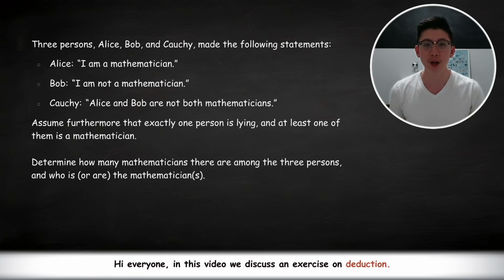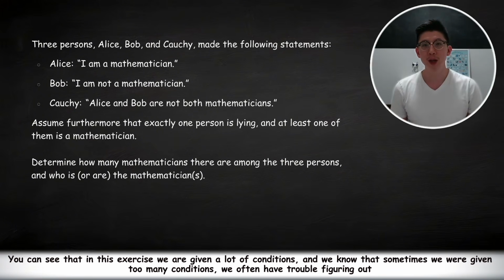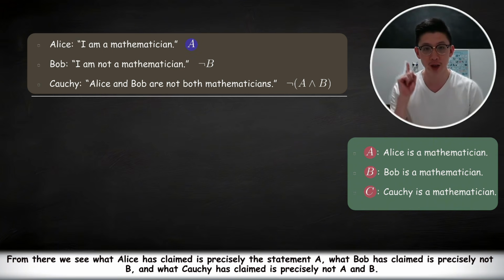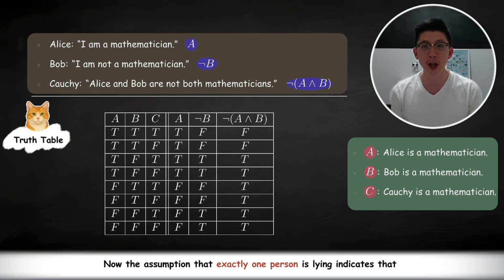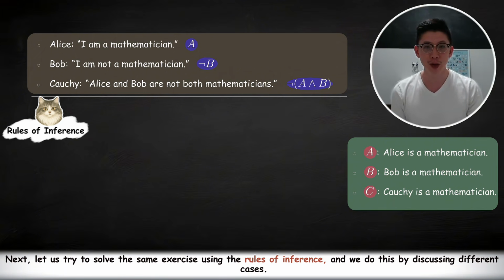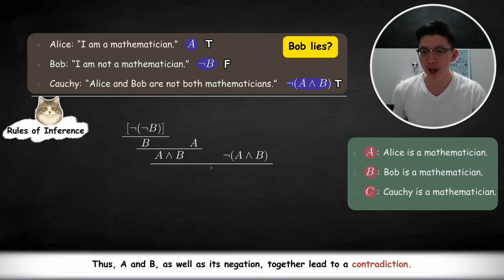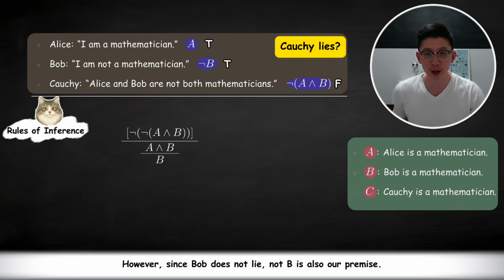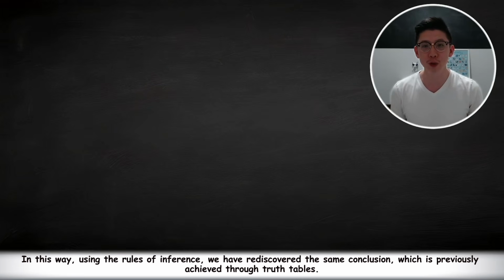Propositional Logic: Deduction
In this video we discuss an exercise on deduction, by using both the truth table and the rules of inference